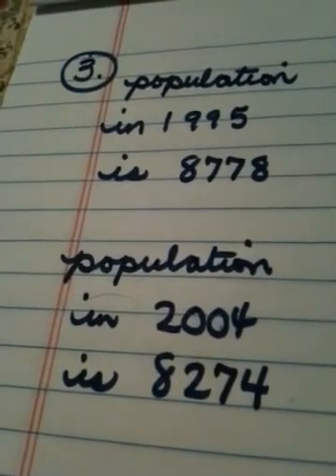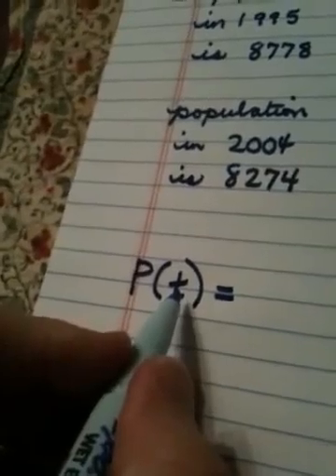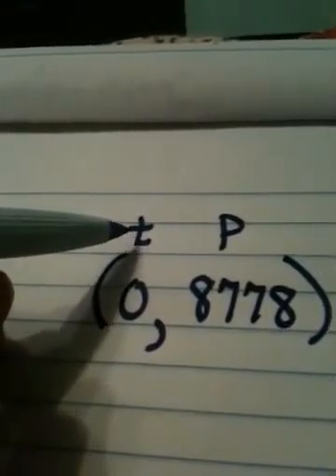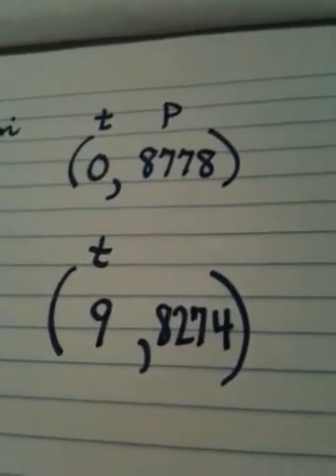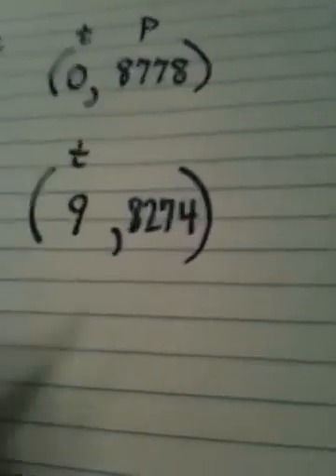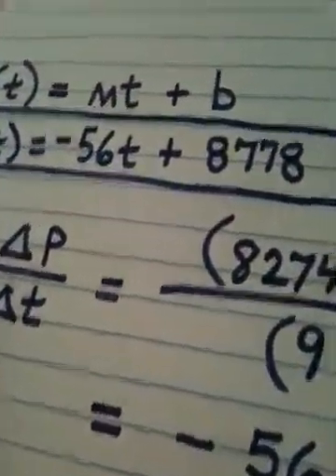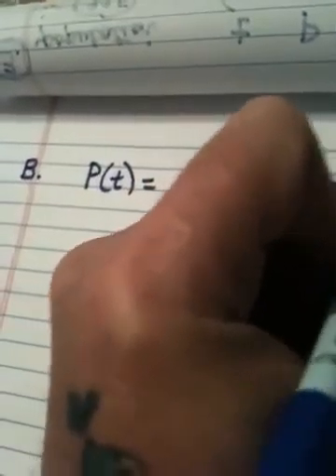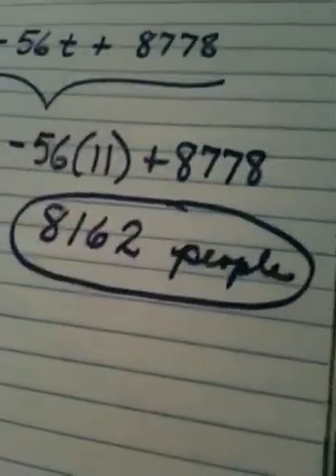Supplement C Video Three